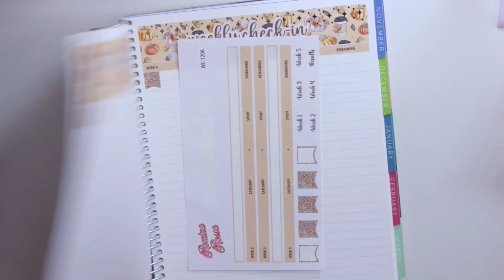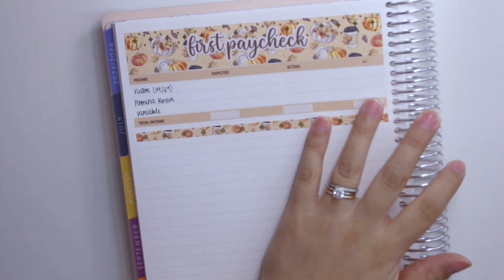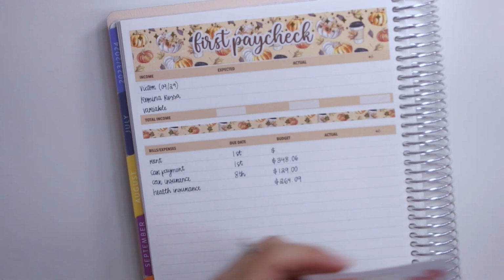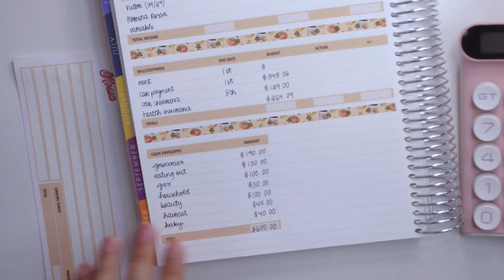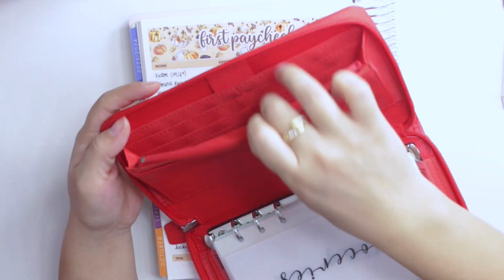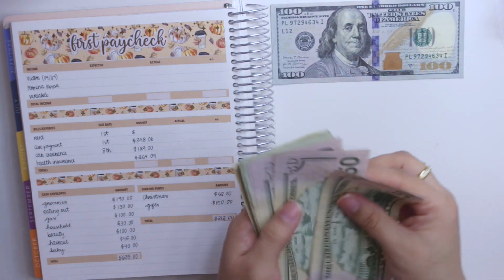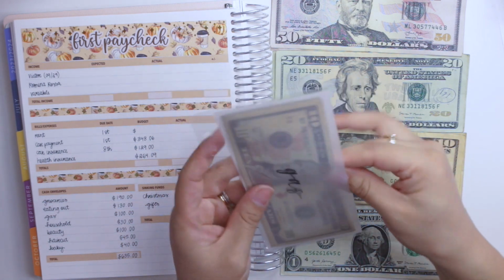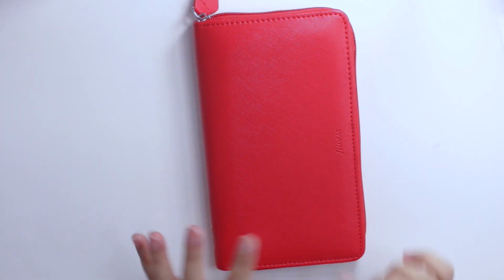Cash Envelope Stuffing | October Paycheck #1 Set Up | $652 | Budget with me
Hello guys and welcome back! Today's budget video is all about our first paycheck breakdown and cash stuffing for October 2023 using my Erin Condren monthly planner. As you guys know, I have a set budget for different categories like groceries, household, eating out, beauty, allowance, and gas for my car so, in this video I show you guys how I track them in my budget planner.

- RAKUTEN - Get a $30 reward & cash back for shopping online!

PRODUCTS MENTIONED:
- Amazon Storefront (ALL OF MY FAVORITES IN ONE PLACE!)
- Tombow Correction Tape
- Pink Calculator